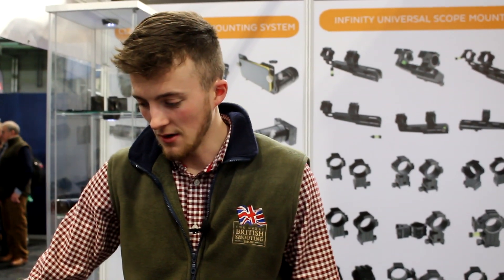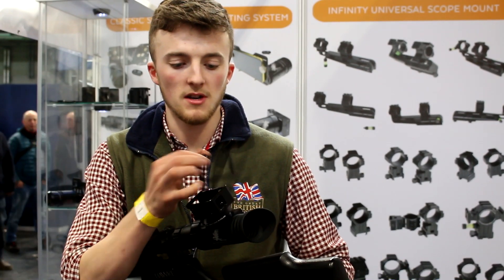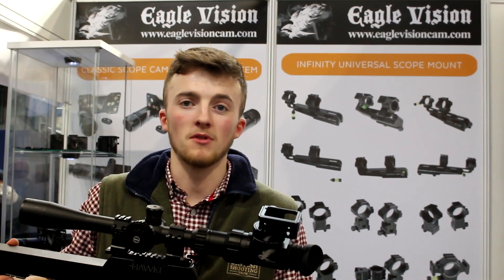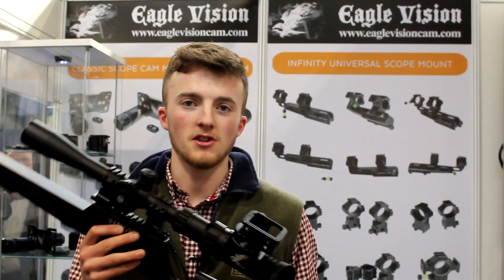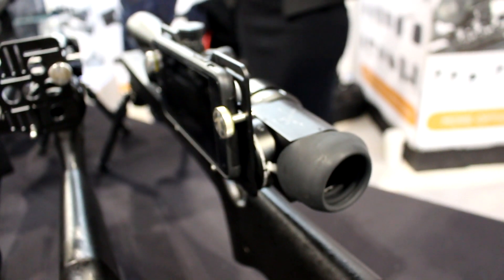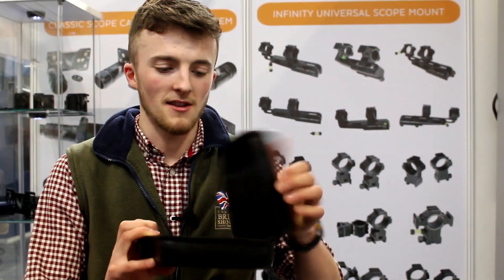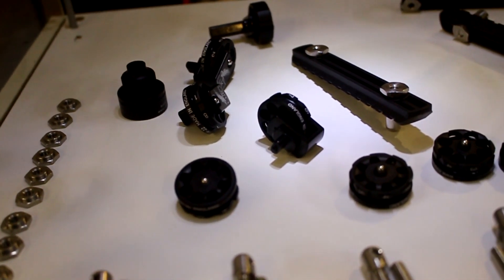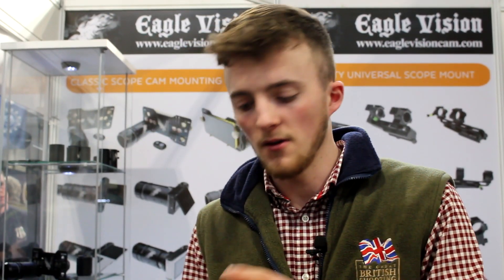Eagle Vision at The British Shooting Show 2019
agle Vision Products is a UK business, based in London.
We design, develop and manufacture all of our products.
We are proud to supply a comprehensive range of airgun accessories, including our widely used ‘Scope Camera Mount’ and adjustable mounts.
These products, used in conjunction with a camera or smartphone, enables to shooter to view and recorded their session for training purposes.